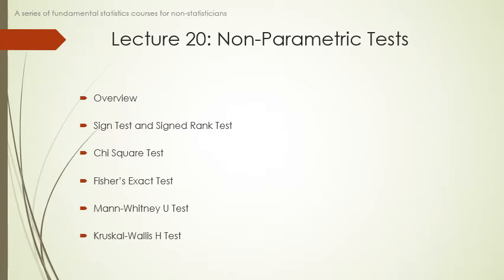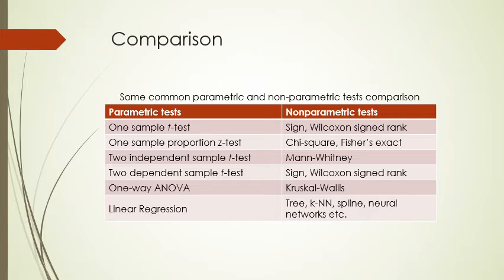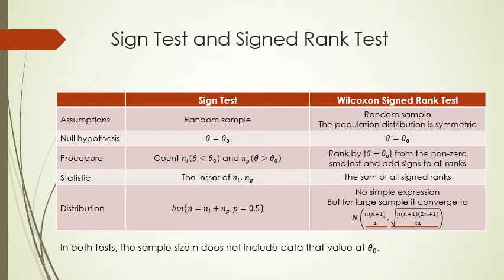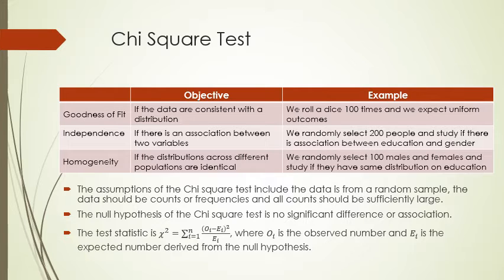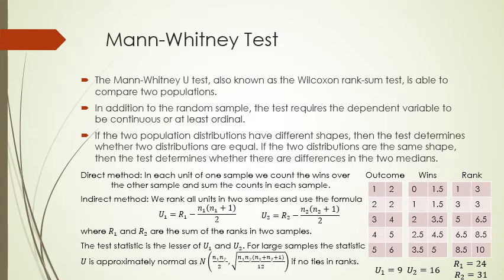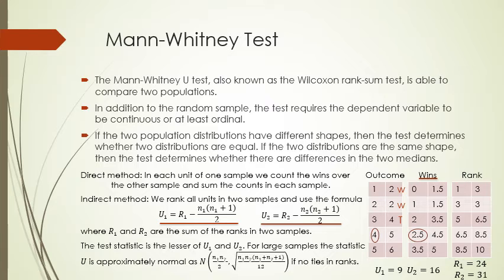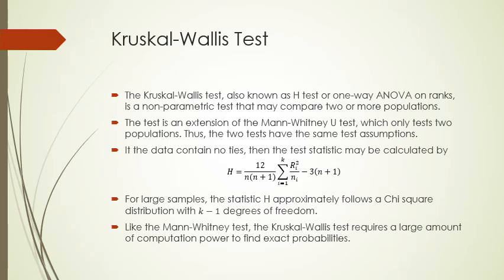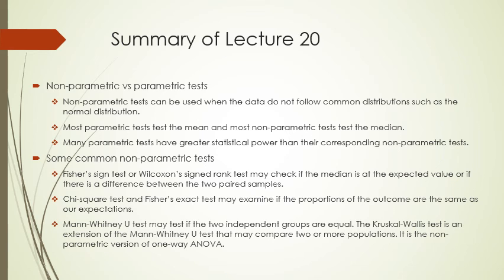(Statistics Basics) Lecture 20: Non-Parametric Tests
Non-parametric tests are “distribution-free” and thus can be used for any data.

# Fundamental Statistics Courses for non-statisticians # Non-Parametric Test # Sign Test # Signed Rank Test # Chi Square Test # Fisher’s Exact Test # Mann Whitney Test # Kruskal Wallis Test

Different from parametric tests, non-parametric tests can be used when the data do not follow common distributions such as the normal distribution. There are several differences between parametric and non-parametric tests in addition: most parametric tests test the mean and most non-parametric tests test the median. Also, many parametric tests have greater statistical power than their corresponding non-parametric tests.
We introduce some common non-parametric tests. Fisher’s sign test or Wilcoxon’s signed rank test may check if the median is at the expected value or if there is a difference between the two paired samples. Chi-square test and Fisher’s exact test may examine if the proportions of the outcome are the same as our expectations. Mann-Whitney U test may test if the two independent groups are equal. The Kruskal-Wallis test, also known as H test or one-way ANOVA on ranks, is the non-parametric version of one-way ANOVA.